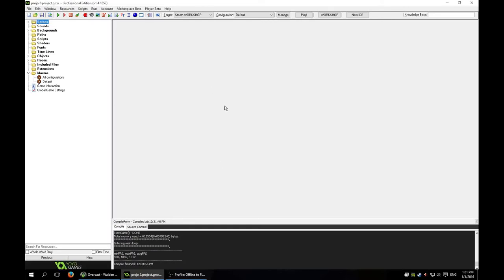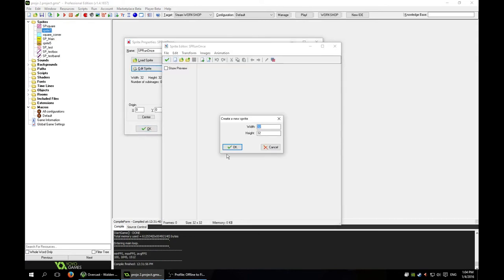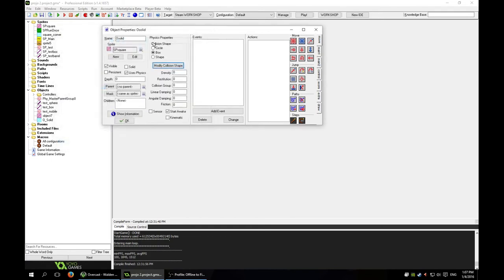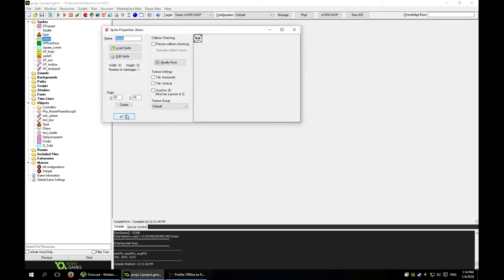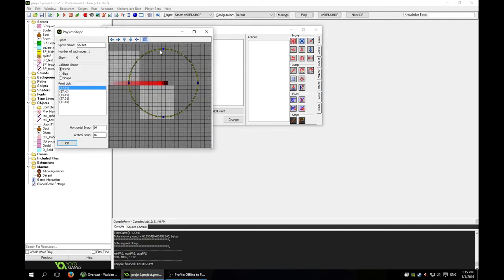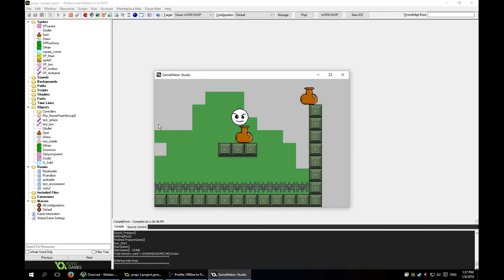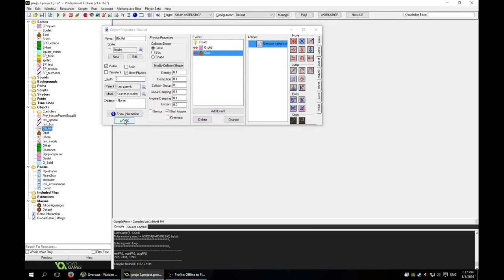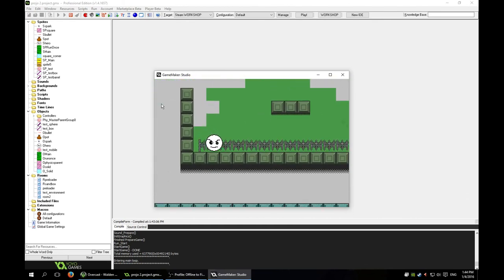Lok on GameMaker: Studo - Baby's First Game Tutorial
How to make a platformer really fast with reckless abandon.

Version as of this video:  J4
A link to the most recent version of "Baby's First Game" can be found at: